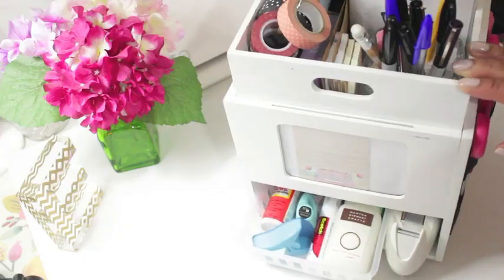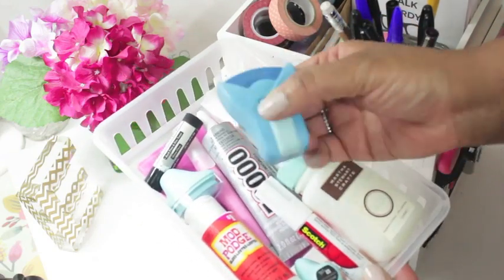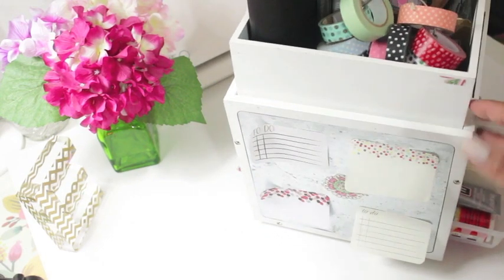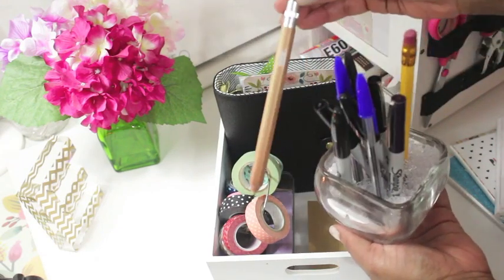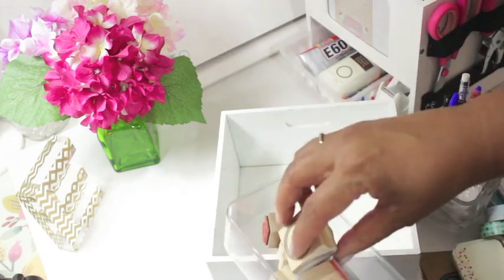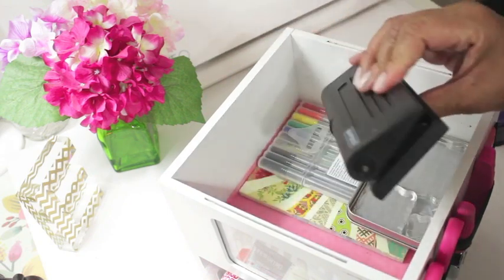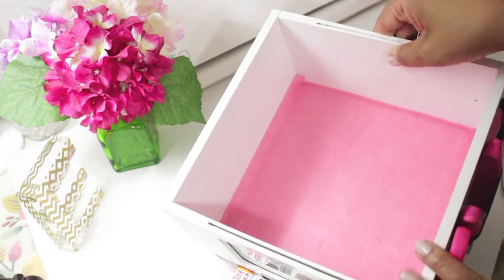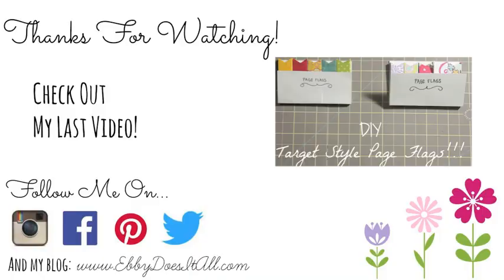Planner: Craft Supply Organization Carousel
What this video is about:  I organized my craft / planner supply carousel.  The items stored inside this desktop spindle are used most often / on a daily basis.  I like to keep these items nearby so I can quickly grab an item instead of searching endlessly around the house for something.  Having my planner supplies within easy reach makes decorating my planner or working on scrapbooks easier!

Products Mentioned:
An Alternative Carousel
Rapesco 6 hole punch
Multi-color ink pad
Icon stamps #1-Studio Calico class, #2 #3-StudioL2e
mini Alphabet stamps
Decorative Sticky Notes - #1 smiley sun Local giftshop #2 Paris set
Craft Knife & mini Self Healing Mat
Craft Paper Packs
Flag Punch
Corner Rounder Punch
Prima Marketing mini chalk ink pads
Ranger Mini Glue Stick
Glue Sticks
Martha Stewart Glitter Glue
Modge Podge
E6000 Glue
Scotch Tape Dispenser
Clear Acrylic Cotton Round Dispenser
Washi Tape
Staedtler Ink Pens

What I'm Wearing:
Nail Polish - Revlon Colorstay #300 Bare Bones

Filmed with: Canon Rebel

Edited with: iMovie